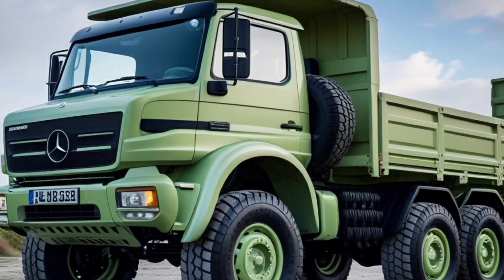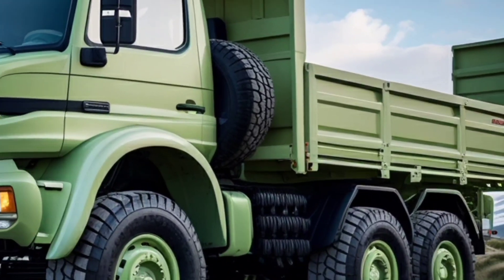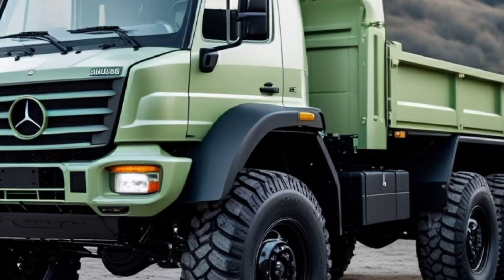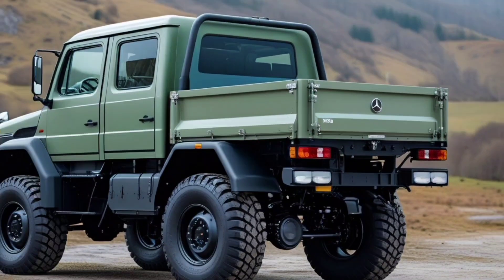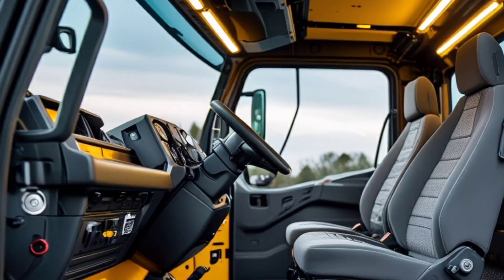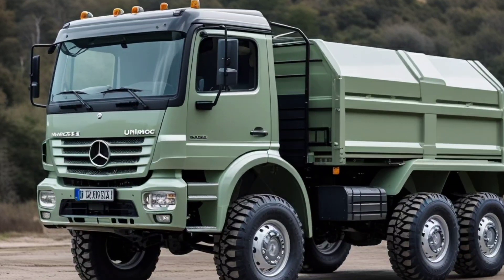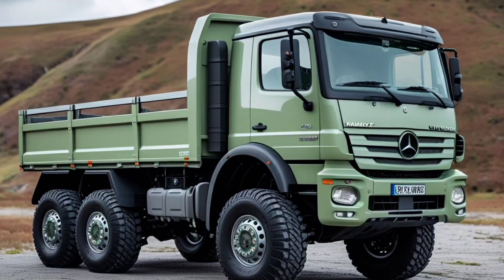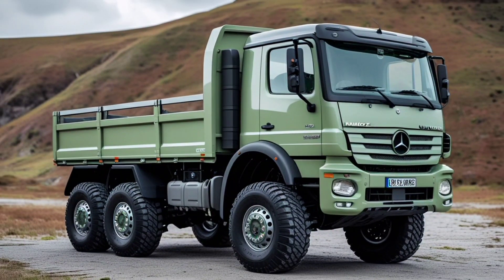Can Anything Stop This Truck? 2025 Unimog U2150L 4x4² in Action!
The 2025 Mercedes-Benz Unimog U2150L 4x4² is here, and it's an absolute off-road powerhouse! With 320 horsepower, 1,100 Nm of torque, portal axles, and fully locking differentials, this beast is built to tackle any terrain—rocks, mud, sand, or deep water crossings. Whether you're an overlanding enthusiast, an extreme adventurer, or just love military-grade engineering, this Unimog U2150L is in a league of its own.

In this video, we take a deep dive into its performance, key features, rugged design, and insane off-road capabilities. Could this be the most capable 4x4 truck ever built? Watch and decide for yourself!

🔥 Key Highlights:
✅ 6.4L Turbo Diesel – 320 HP & 1,100 Nm Torque
✅ Portal Axles – 18 Inches of Ground Clearance
✅ Fully Locking Differentials – Maximum Traction Anywhere
✅ Adaptive Tire Pressure System – Adjust on the Fly
✅ Extreme Fording Depth – Nearly 4 Feet of Water!
✅ Premium Interior – Digital Display, Comfort & Tech
✅ Heavy-Duty Winch & LED Lighting – Ready for Anything

🚙 Would you take the Unimog U2150L 4x4² on your next adventure?